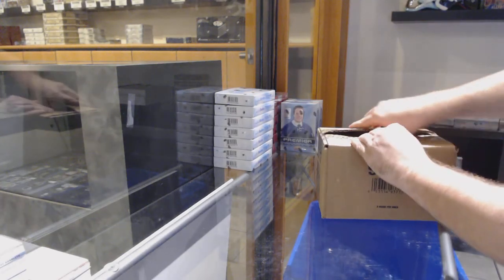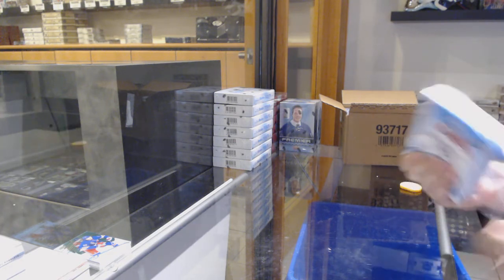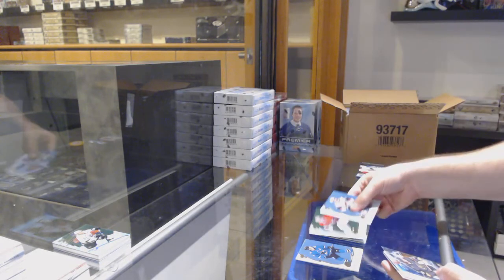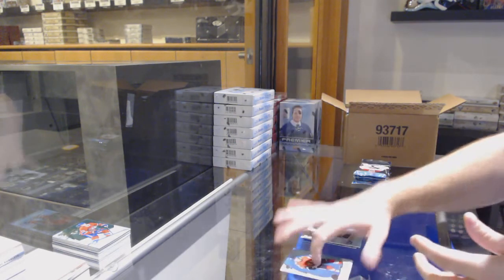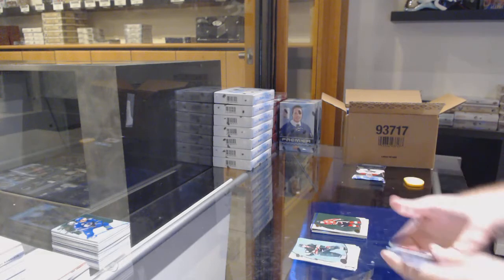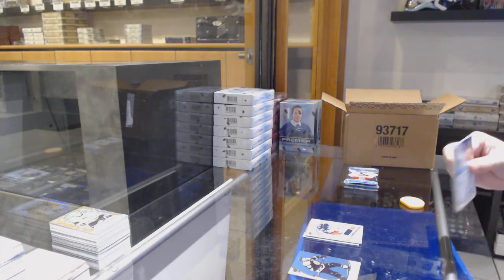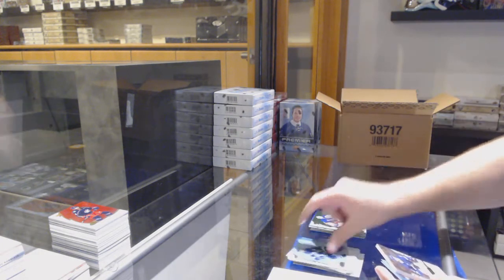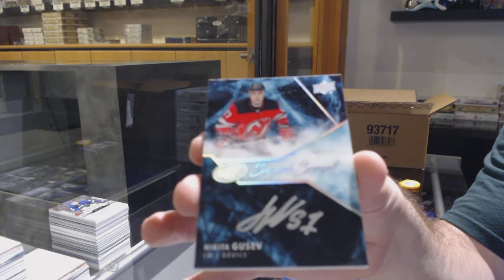19-20 Upper Deck Ice Hockey 8 Box Case Break - C&C GB #12,113